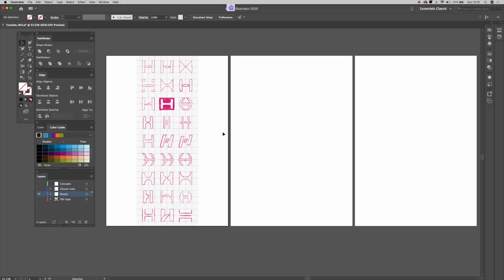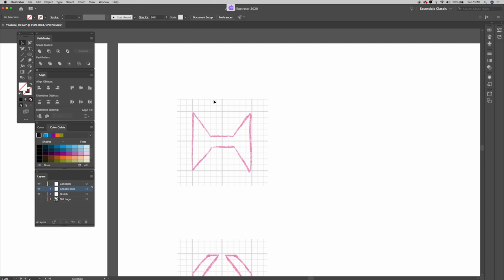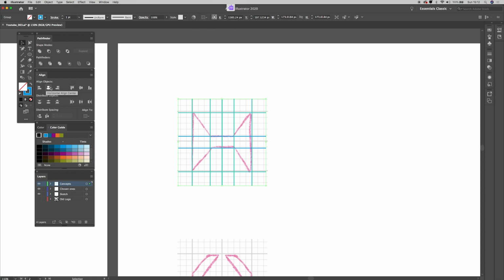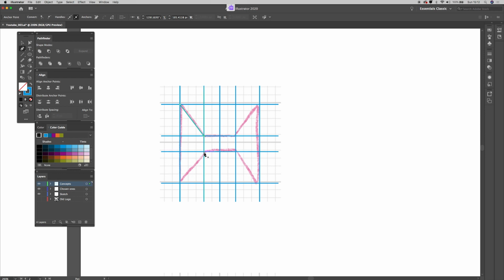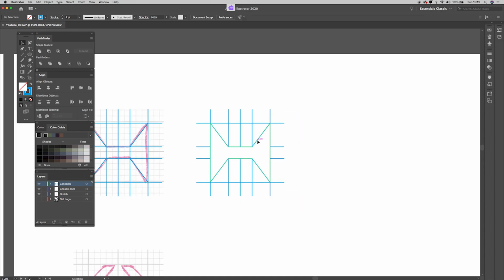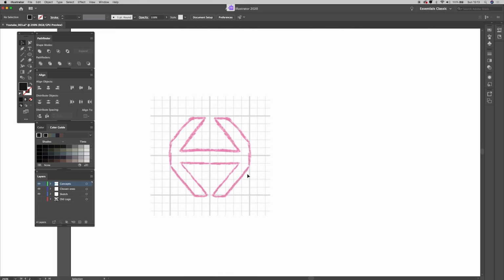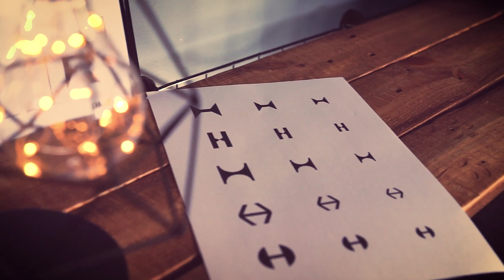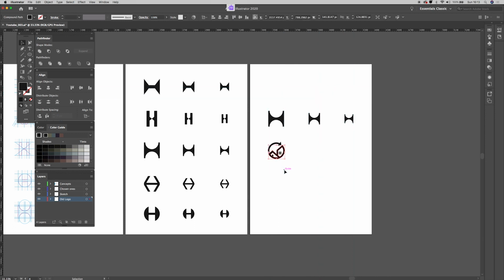How To Make A Minimal Logo Design Using Grid Systems.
In this video, I share my process of how to make a minimal logo design and how to use grids in logos. This logo design tutorial will be helpful for someone getting into logo design. This logo design process will also show the impact a simple logo has compared to a more complex logo.